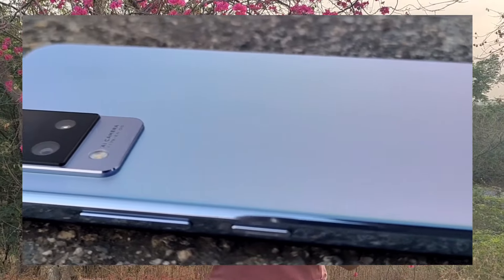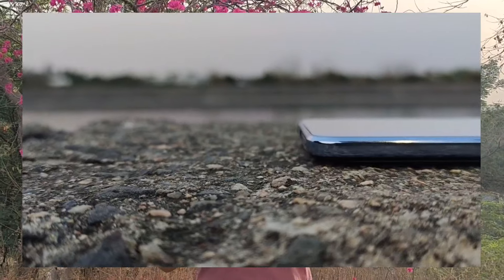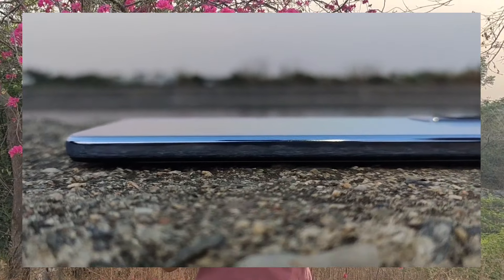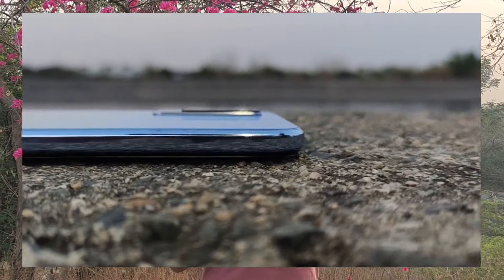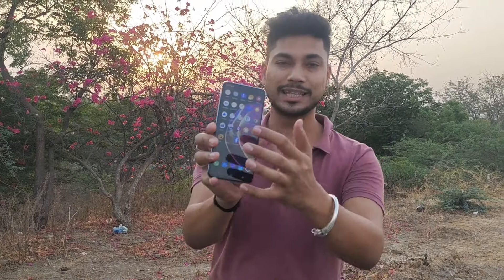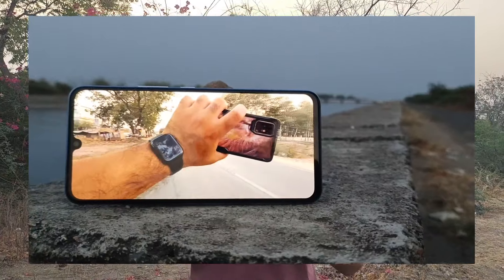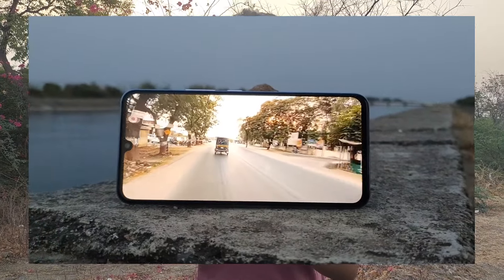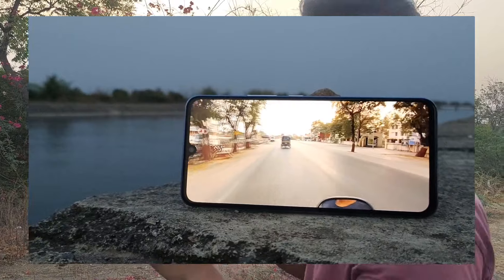Vivo V21 Review and Camera Testing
Today i am going to show you Vivo V21 Full Camera Testing And Review

GEAR USED
○ Smart Phone Camera
○ Green Screen

Vivo V21
Vivo V21 Price
Vivo V21 unboxing
Vivo V21 Camera testing
Vivo V21 Vs V20
Vivo V21 First Impression
Vivo V21 Hindi